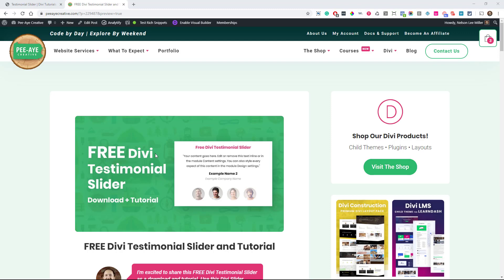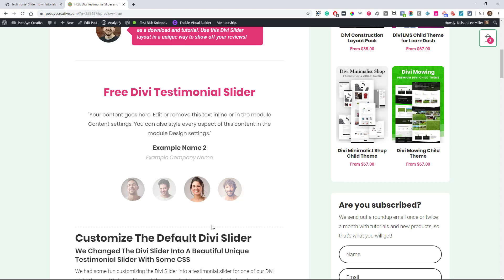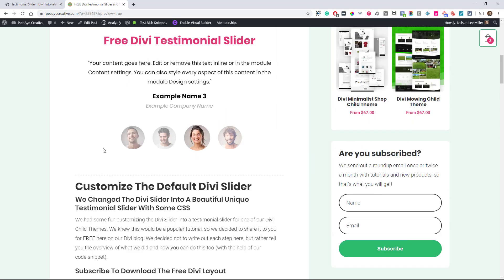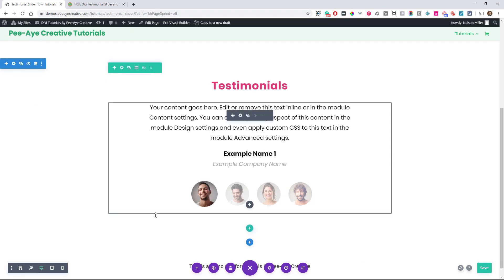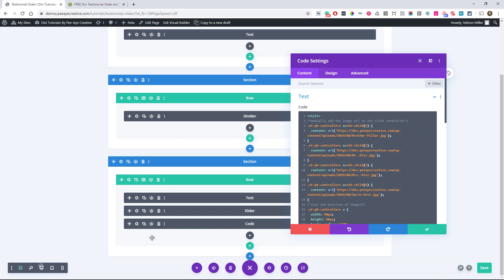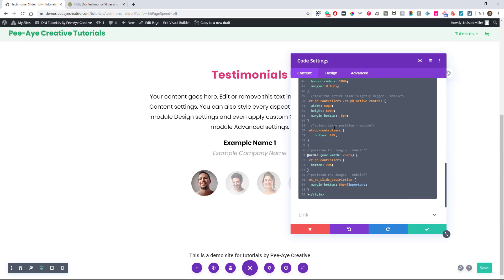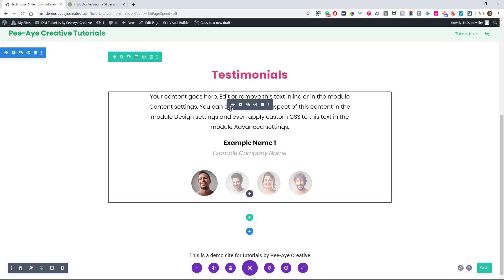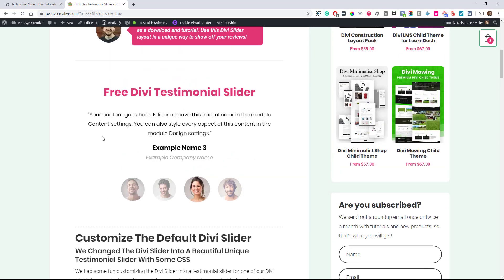FREE Divi Testimonial Slider and Tutorial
I'm excited to share this FREE Divi Testimonial Slider as a download and tutorial. Use this Divi Slider layout in a unique way to show off your reviews!

Customize The Default Divi Slider

We Changed The Divi Slider Into A Beautiful Unique Testimonial Slider With Some CSS

We knew this would be a popular tutorial, so we decided to share it to you for FREE here on our Divi blog. We decided not to write out each step here, but rather tell you the overview of what we did and how you can do this too (with the help of our code snippet).